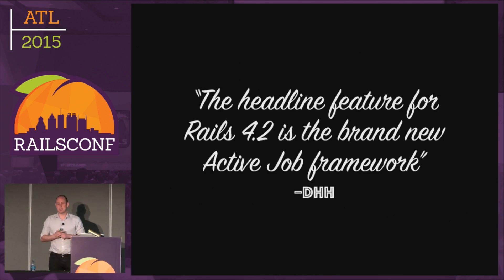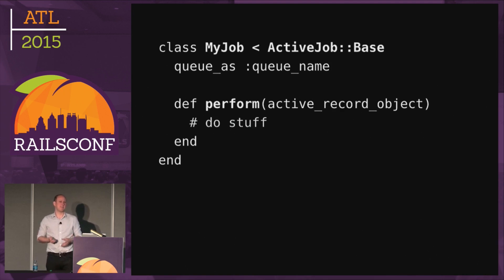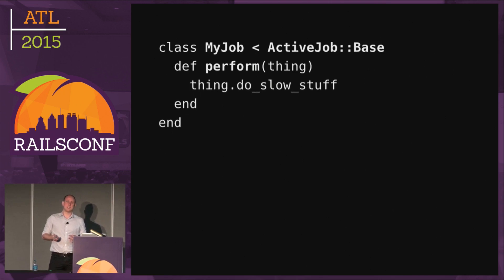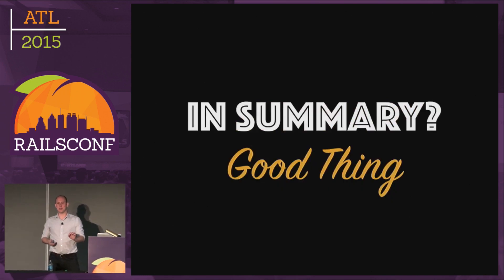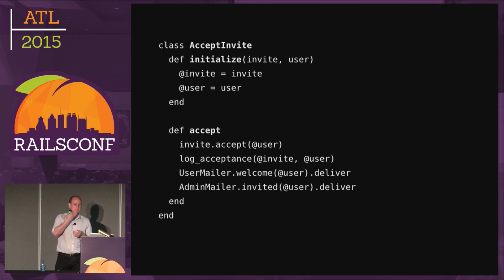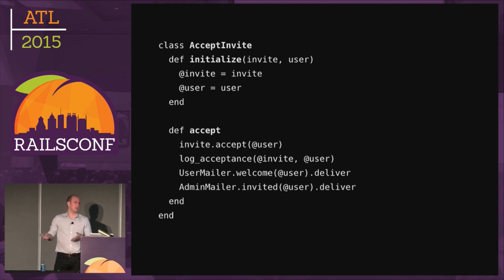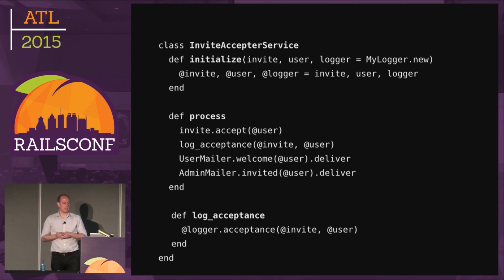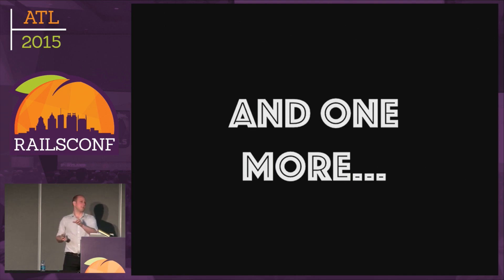RailsConf 2015 - ActiveJob: A Service Oriented Architecture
By, Andy Croll
Running tasks outside the request-response loop is a must in modern web apps.

ActiveJob is a great addition to Rails (in 4.2) providing a standard interface to various asynchronous gems (Delayed_Job/Sidekiq etc). Has it also ushered in something else? A way to do 'Service Objects' the 'Rails Way'?